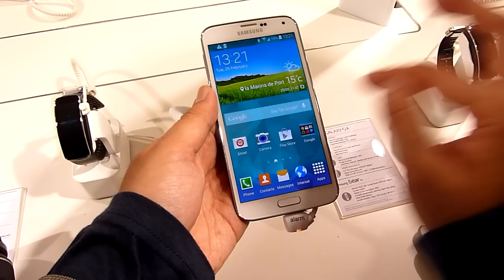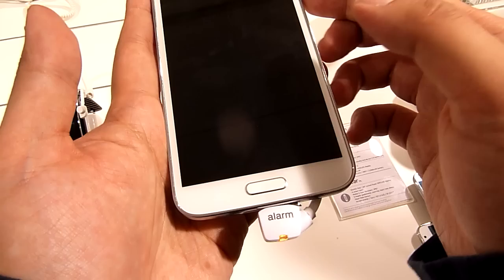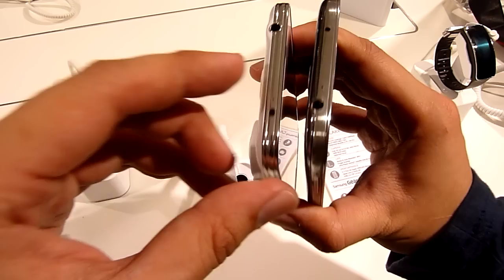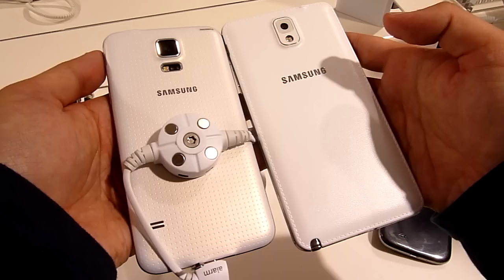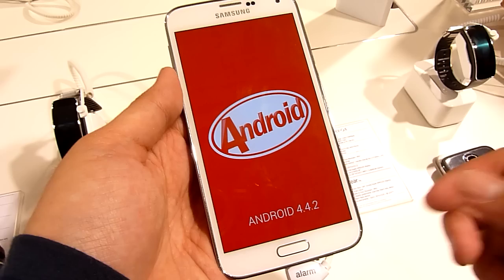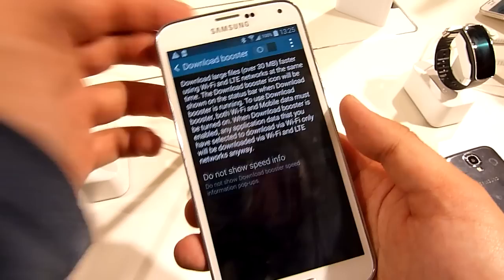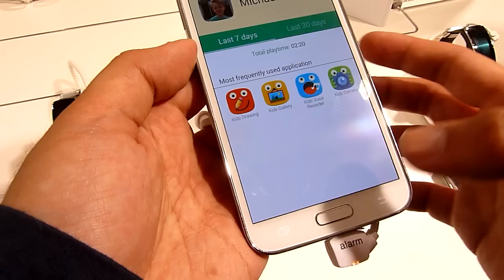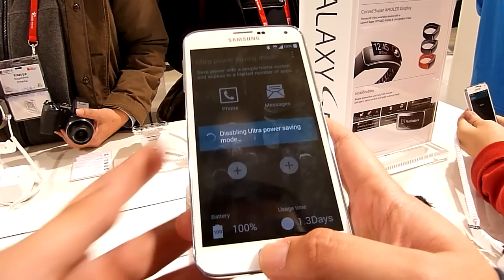Hands-On: Samsung Galaxy S5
The Samsung Galaxy S5 was launched during the Samsung Unpacked 5 event at Barcelona. Watch our hands-on video as we go through its hardware design, new TouchWiz UI and features.